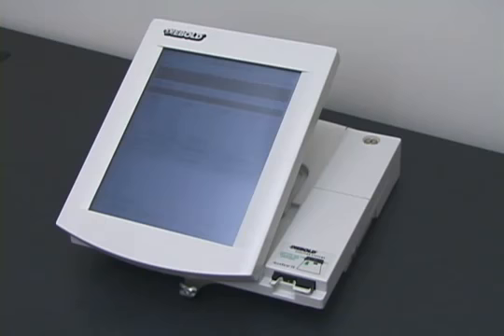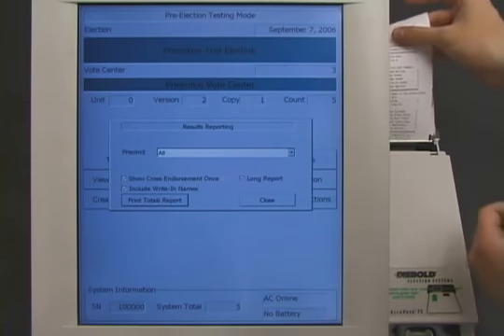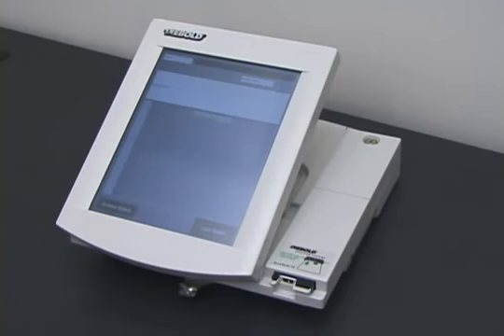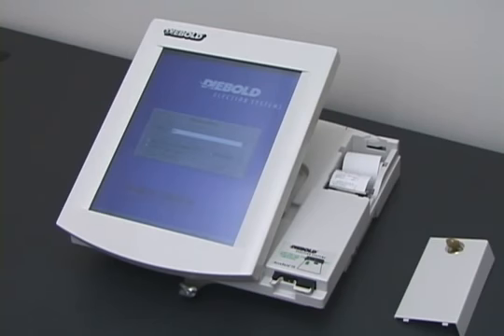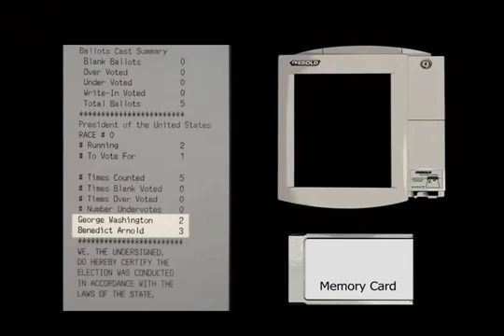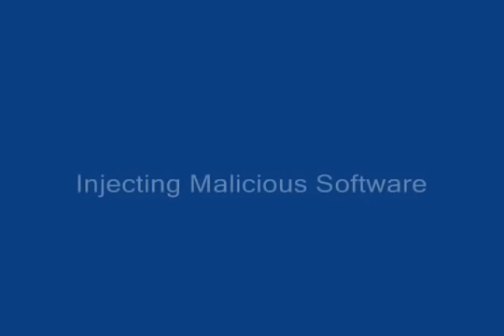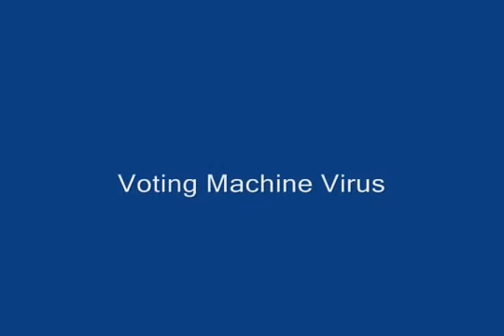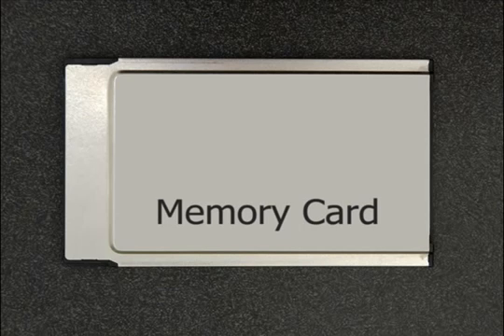Princeton University Exposes Diebold voting machine flaws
USA has a totally insecure voting system NO wonder the USA is deliberately being bankrupted. Mainstream media is controlled by the finance industry.   This has to end because the next phase of this corruption is 3rd world living conditions for 90% of US citizens